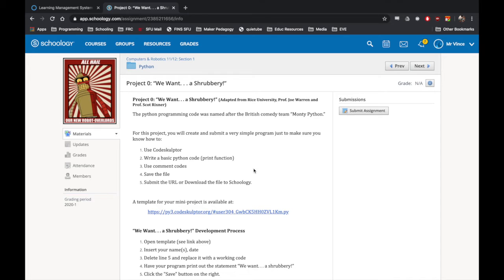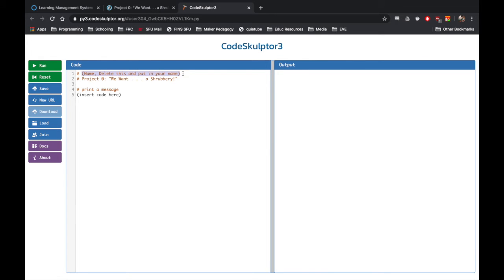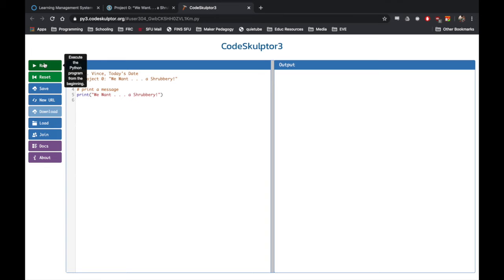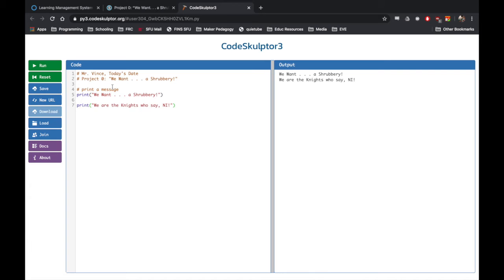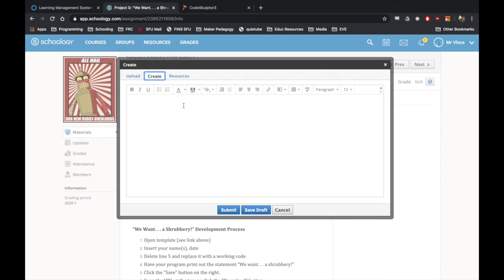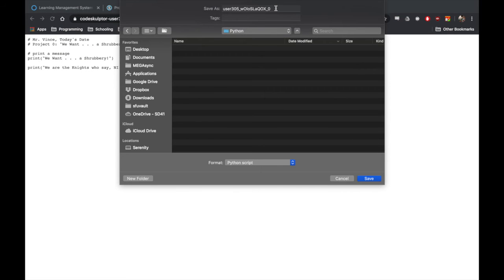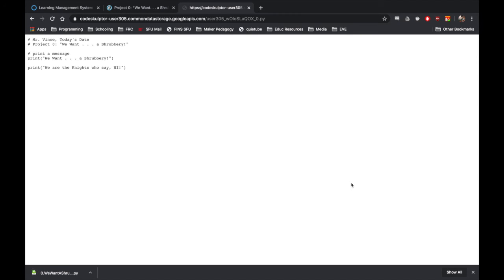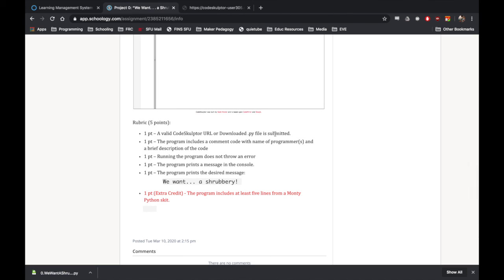Python Assignment Zero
Companion video for the "zeroth" assignment in our Python lessons. This is a basic introduction to using Python3 in the web-based CodeSkulptor. It covers how to use the basic print function, save, and submit using a URL or download a .py file.